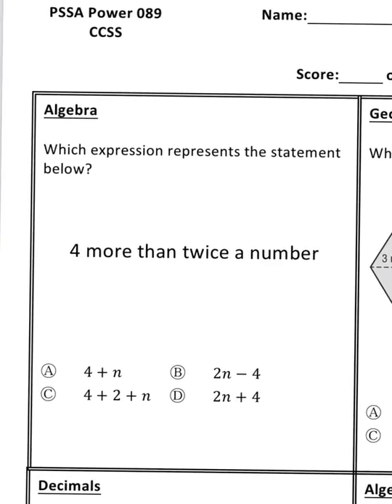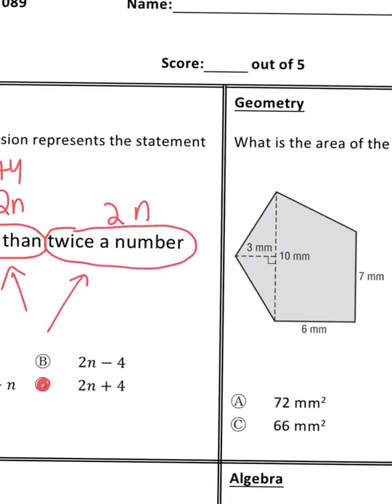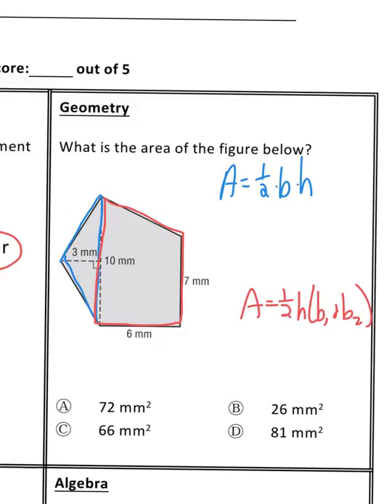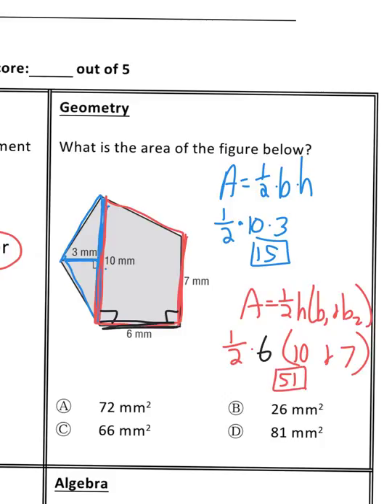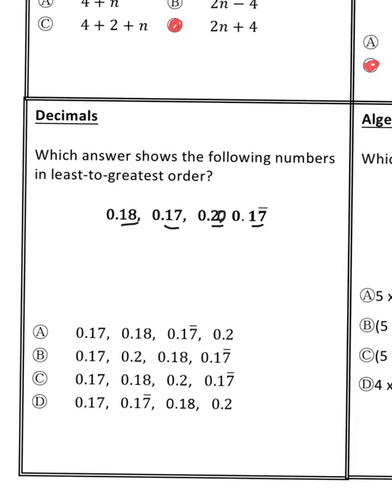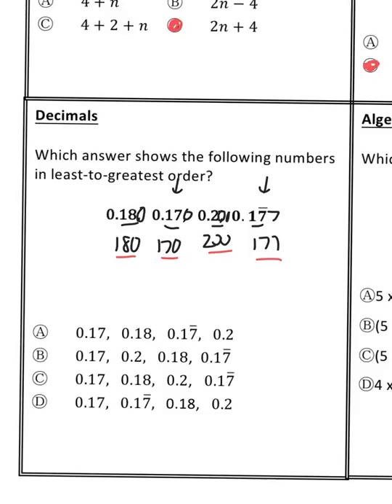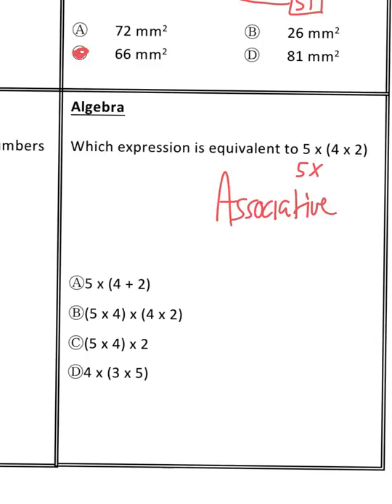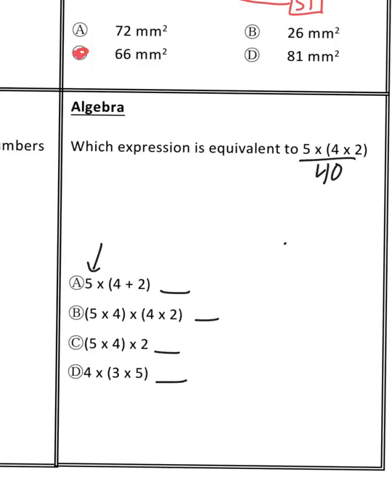Pssa power 89